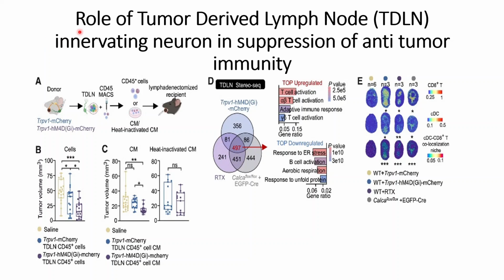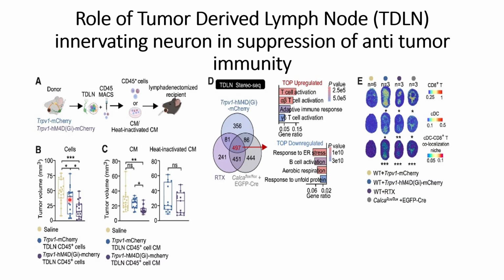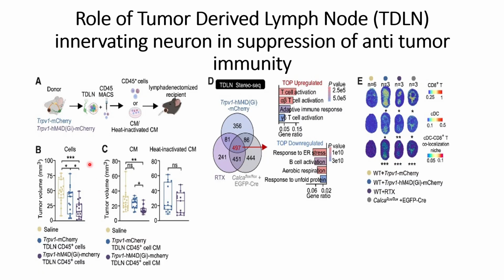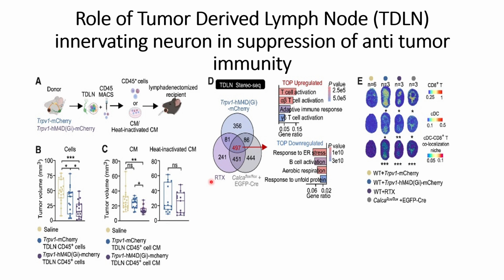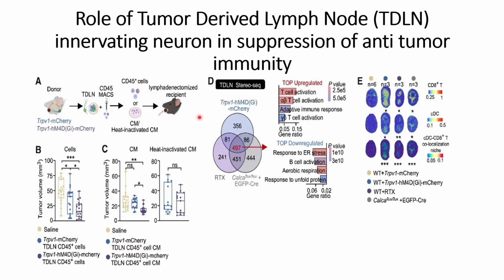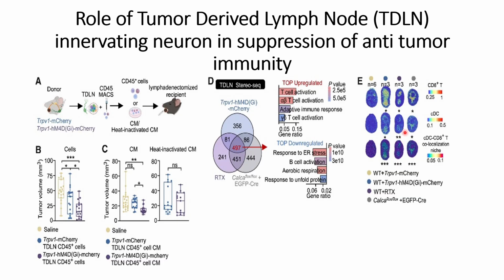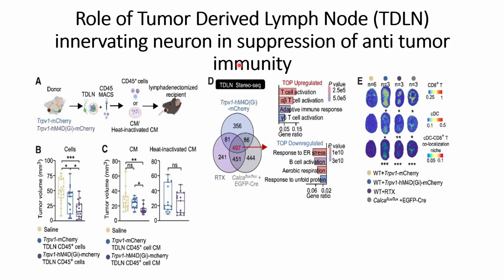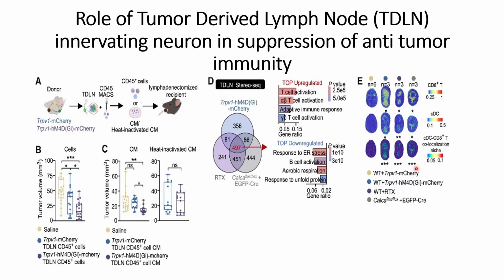Tumor derived lymph node innervating neuron role in suppression of anti-tumor immunity Code: 1152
Gist: Tumor derived lymph node role in tumor development is being evaluated. Donor mice TDLN samples are being sorted to collect immune cells (CD45+). These immune cells or condition media are intratumorally
injected into the lymphadenectomized mice and tumor volumes are evaluated (figure 5a). When immune cells were used, there is a tumor suppression compared to the control and in the presence of chemogenetic reagent, tumor suppression was even higher (figure 5b). Similar results were observed with condition media. However, this tumor suppression was absent when heat inactivated conditioned media is used (figure 5c), indicating the role of secreted protein from TDLN towards tumor suppression (figure 5c). Gene ontology analysis of Stereo-seq and single cell RNA seq, shows upregulation of T cell activation and down regulation of ER stress response, B cell activation (figure 5d). Afterwards CD8+ T cells, conventional dendritic cells and their localization is also high with chemogenetic agent and Calca knockout (CGRP protein), indicating the role of TDLN innervating neuron in suppressing anti tumor immunity (figure 5e).